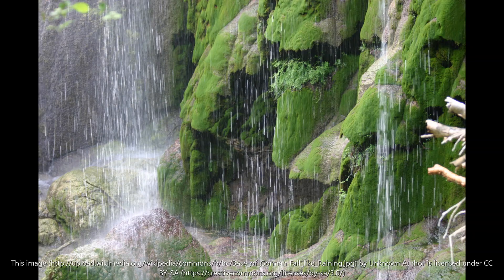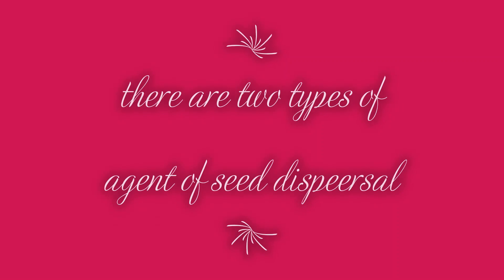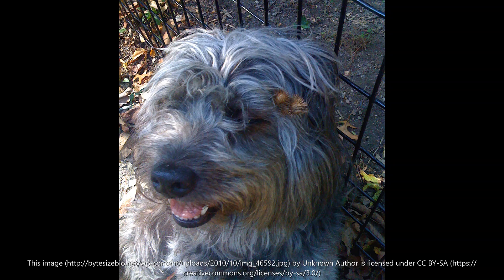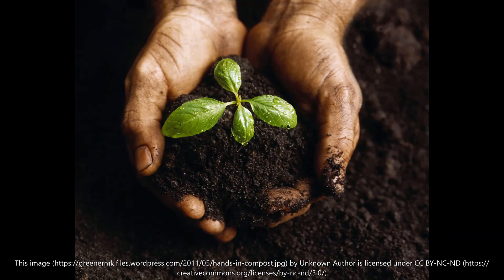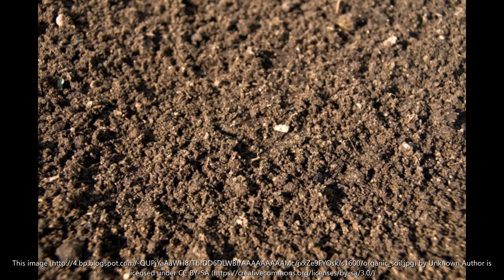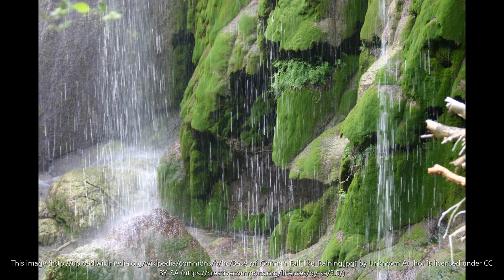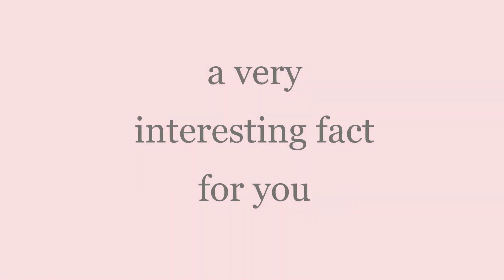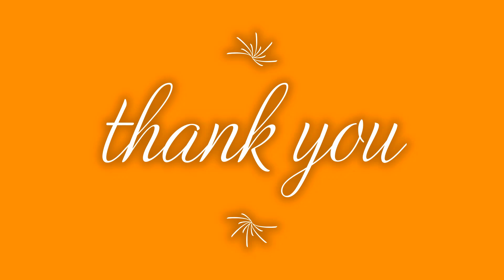Reproduction in plants class 5 | Science | CBSC Board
We get to know about reproduction in plants